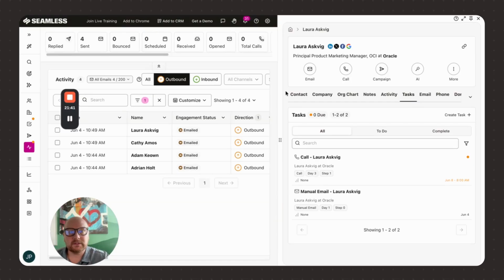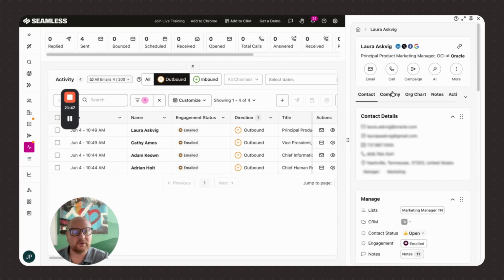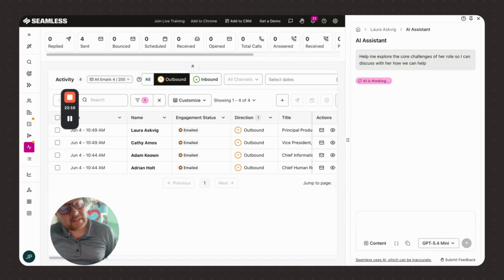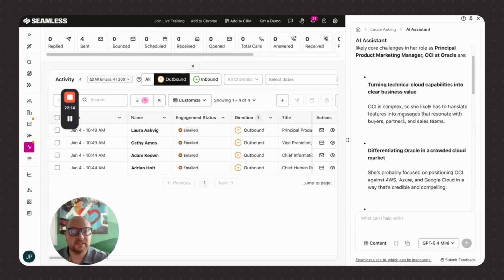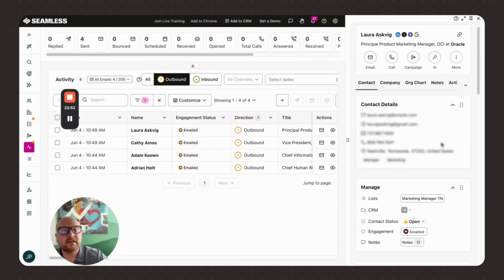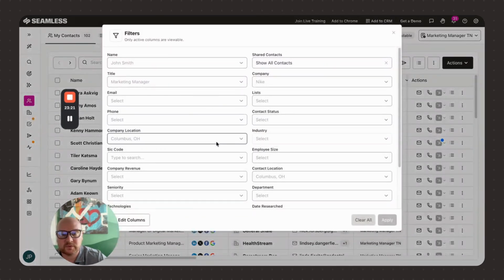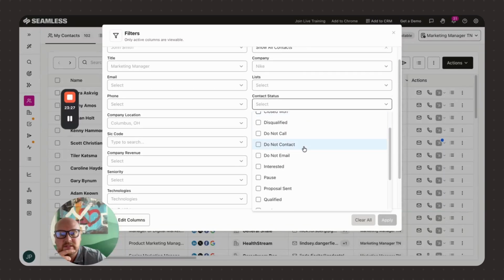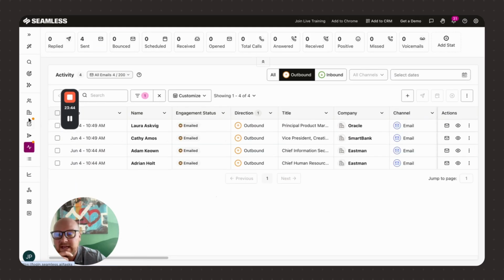Use AI to Research Any Prospect in Seconds | Seamless University EP.8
In this video:

Learn to use the Seamless AI Assistant to speed up your sales prospecting. Research leads and generate discovery questions fast.

This tutorial demonstrates how sales professionals can use the Seamless AI Assistant to prepare for every client interaction. By automating the research process, you save time while gathering relevant prospect data and uncovering specific pain points before your call even begins.

Following these steps helps you generate tailored discovery questions instantly, ensuring you know exactly what to say to move deals forward. We focus on the practical application of these tools to improve your daily workflow and outreach efficiency. Whether you are new to AI sales strategy or looking to refine your current prospecting methods, this guide provides the exact steps needed to optimize your preparation.

About Seamless:
🚀 Sell Smarter. Prospect Faster. Close More Deals with Seamless AI.
Seamless AI is the leading real-time sales intelligence and AI-powered prospecting platform built to help sales professionals, marketers, recruiters, founders, and revenue teams find their next customers faster.

Whether you’re building targeted prospect lists, finding verified contact information, generating AI-powered outreach, or automating your sales workflow, Seamless AI gives you the tools to spend less time searching and more time selling.

With millions of verified business contacts, AI-powered search, buyer intent insights, email enrichment, phone numbers, CRM integrations, and sales automation, Seamless helps you connect with the right people at the right time.

On this channel you’ll learn:

* AI sales strategies that actually work
* Prospecting and lead generation tips
* Sales automation best practices
* Cold email and outbound tactics
* CRM and workflow tutorials
* Product updates and new AI features
* Sales leadership and revenue growth strategies